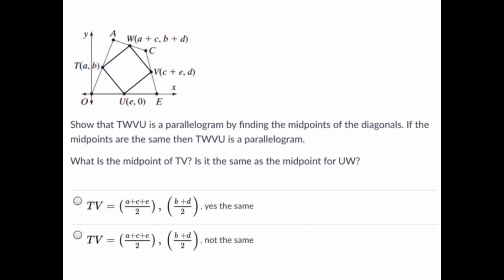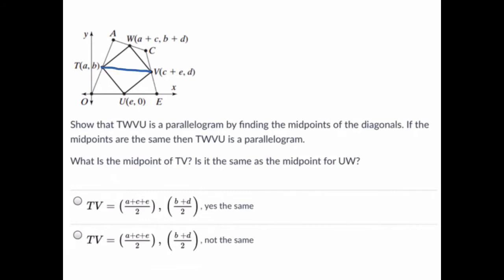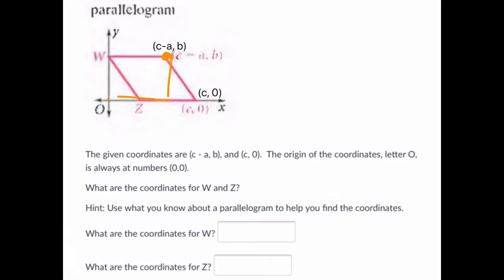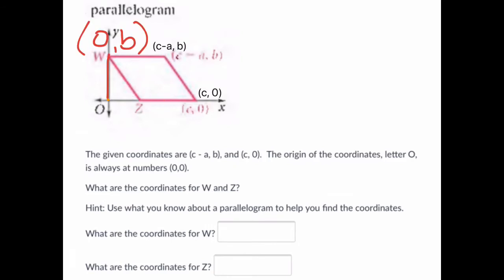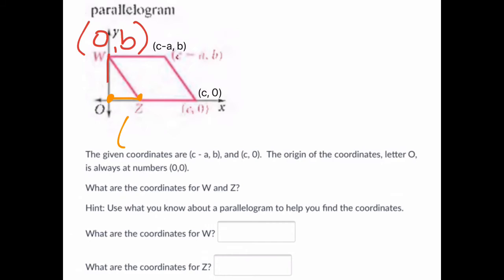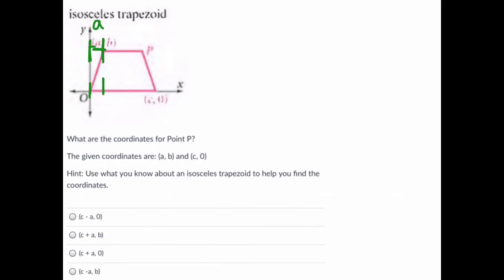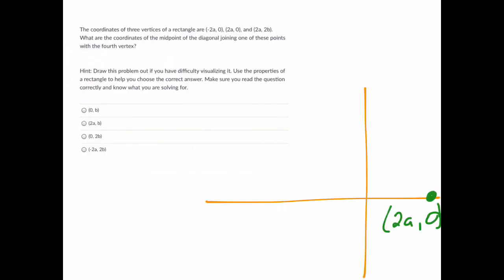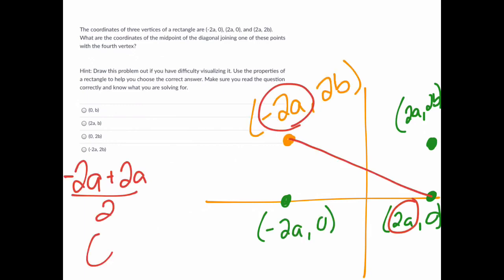Geometry Lesson 6-6